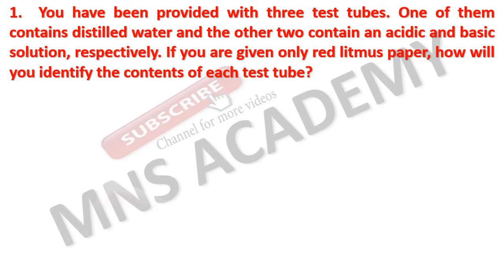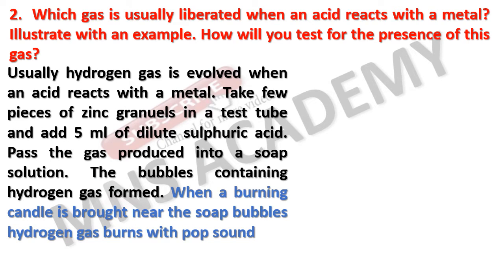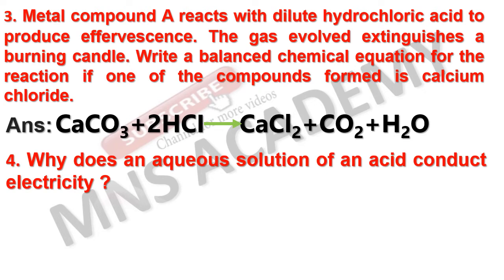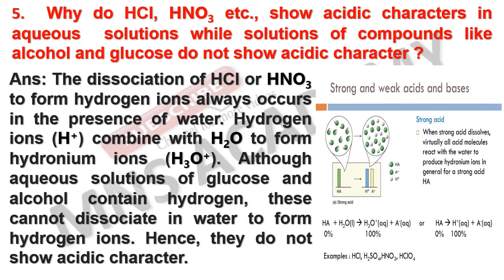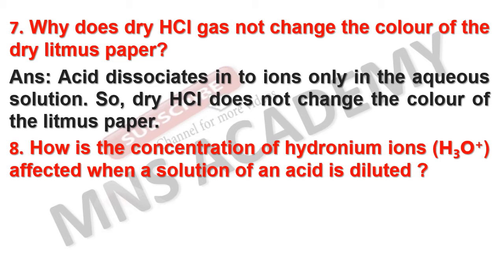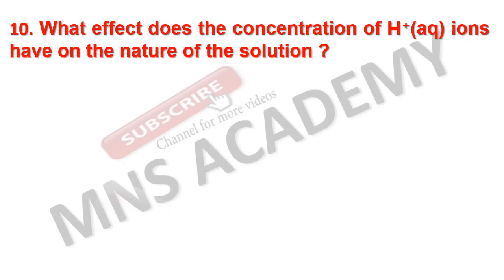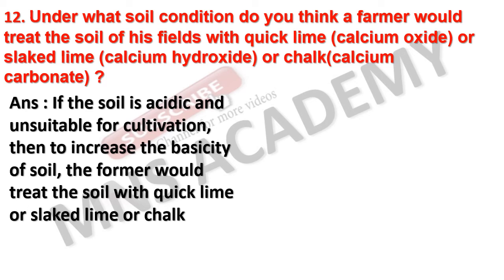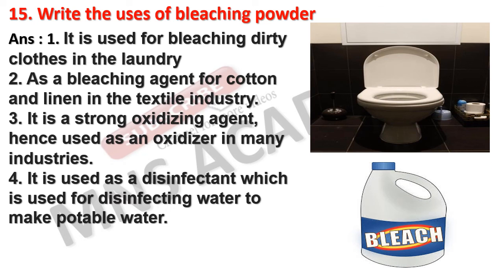CLASS 10 SCIENCE CHAPTER 2 : ACIDS BASES AND SALTS IMPORTANT QUESTIONS